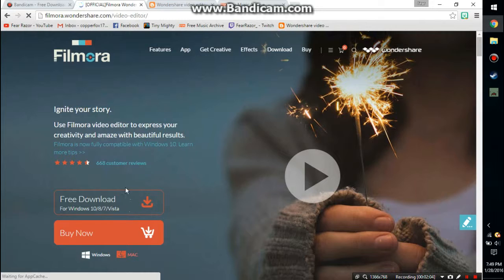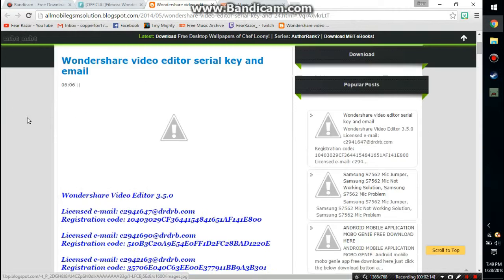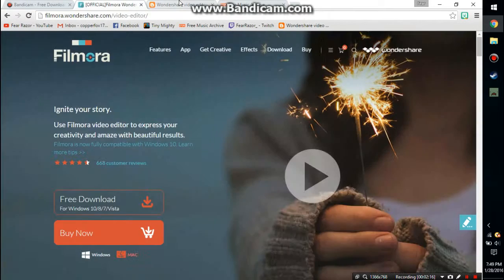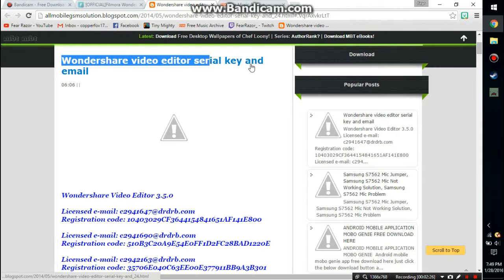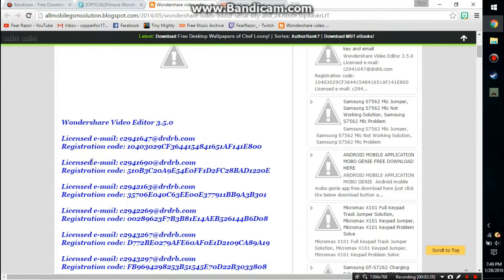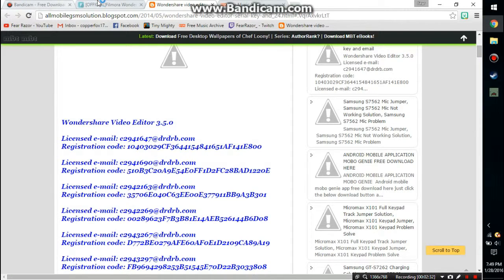What I use to make my VIDS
The sites i show.